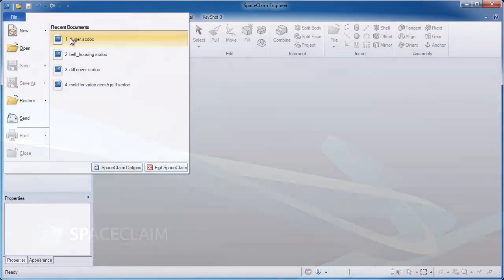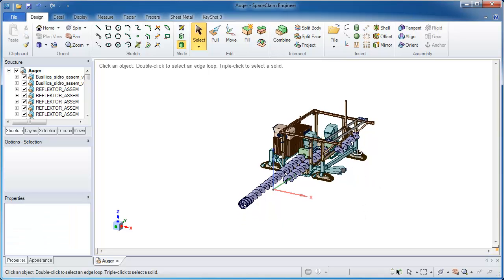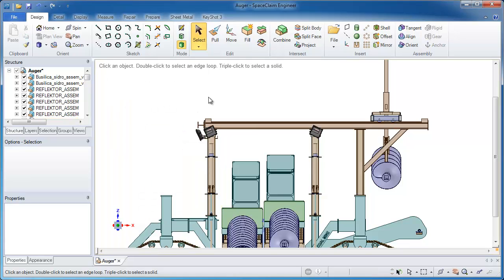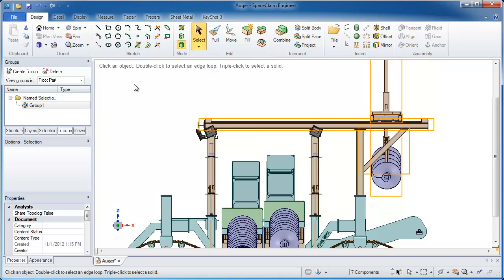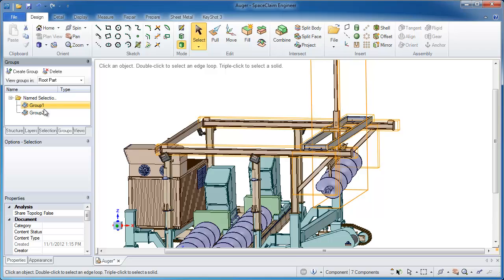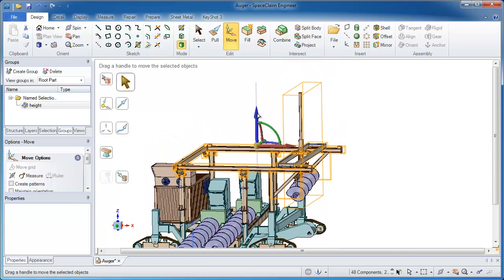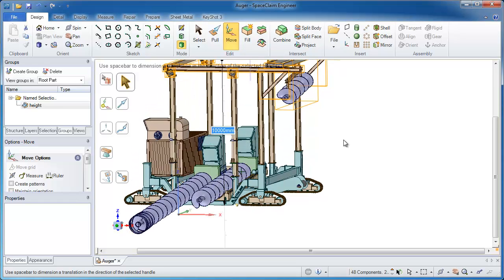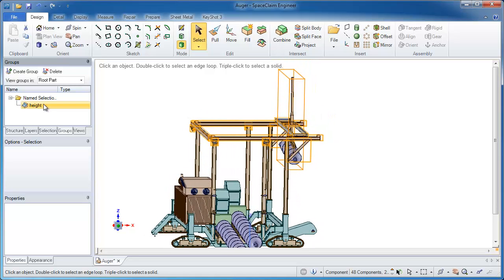Large Assembly Manipulation